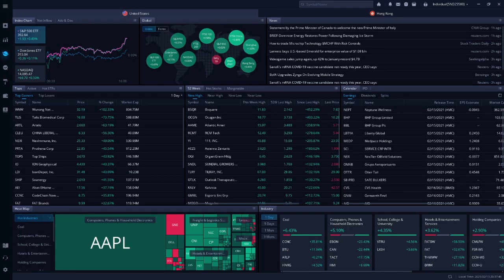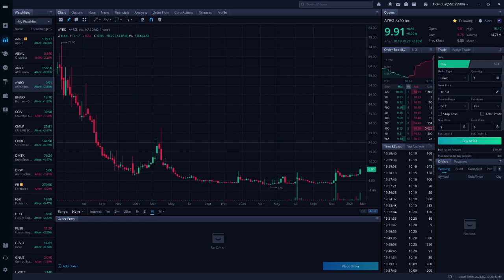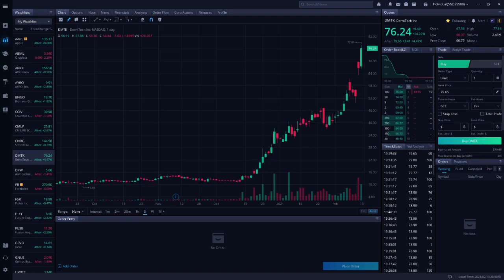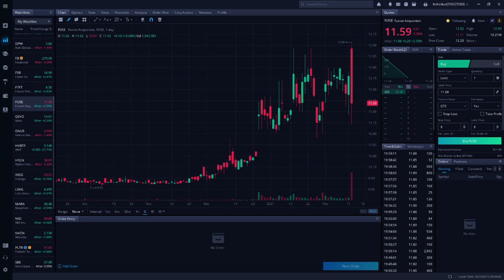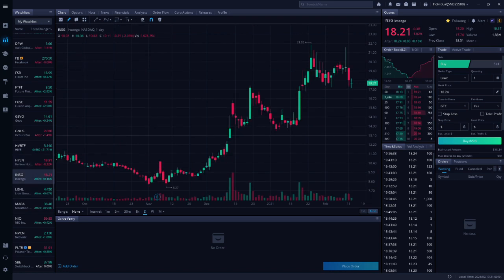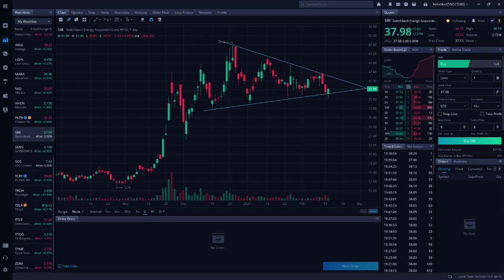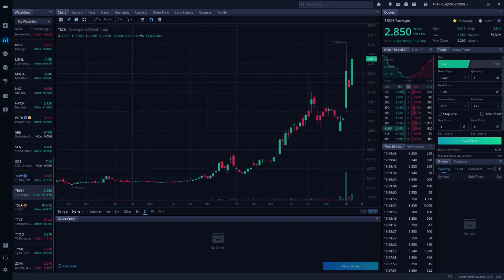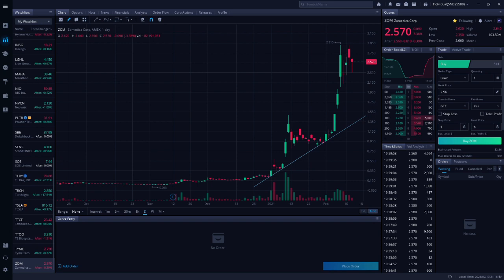BNGO, CCIV, SBE, AYRO - Top 10 YouTuber Stock Picks for Tuesday, February 16, 2021 - Part 1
I watched hours of YouTube videos from the top 10 YouTubers, and consolidated all of their stock picks into a single video.  Here are the stock picks from the top 10 YouTubers for Tuesday.

Webull - Use my link to deposit $100 and get two free stocks worth up to $1,850

SoFi - Use my link to deposit $1,000 and get $50 in free stock

CHAPTERS:
00:00 - Intro
02:48 - AAPL
02:59 - ABML
03:55 - ARKK
04:07 - AYRO
05:37 - BNGO
07:06 - CCIV
08:29 - CMLF
09:00 - CNRG
09:13 - DMTK
09:28 - DPW
10:17 - FB
11:13 - FSR
11:47 - FTFT
11:57 - FUSE
13:03 - GEVO
13:52 - GNUS
14:31 - HVBTF
15:10 - HYLN
15:59 - INSG
16:13 - LGHL
16:52 - MARA
17:10 - NIO
17:56 - NVCN
18:23 - PLTR
18:52 - SBE
20:14 - SENS
20:31 - SOS
21:27 - TLRY
22:20 - TRCH
22:58 - TSLA
24:09 - TTCF
25:10 - TTOO
25:34 - TYME
25:48 - ZOM
26:18 - Outro

All music copyright Scott Holmes Music.  Used under commercial license.  License #101271.